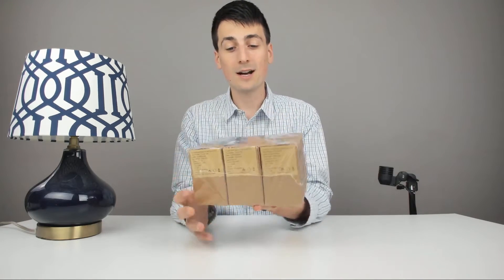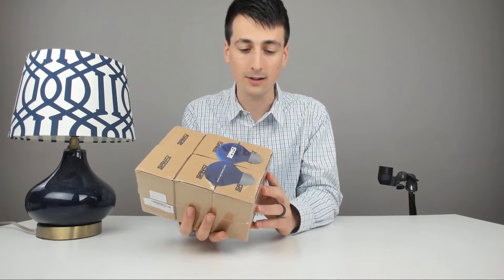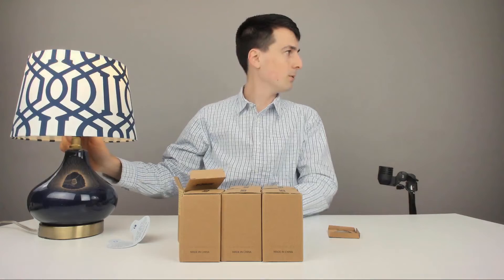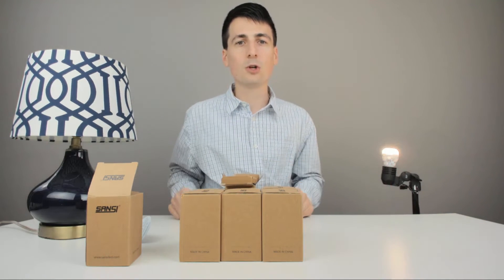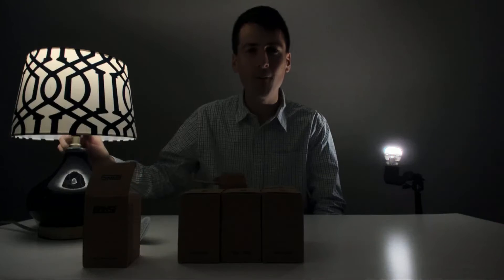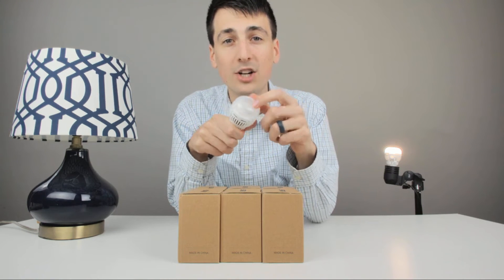SANSI 8W LED Bulb Review | SANSI LED Bright Bulb 3000k A15 Unboxing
SANSI 8W LED Bulb

SANSI 80-60 Watt Equivalent LED Light Bulbs 6-Pack, 800 Lumens 8W A15 Bright Bulb, 3000K Soft Warm White Light, E26 Base, Non-Dimmable, 6-pack Digital David Unboxing and Review Video